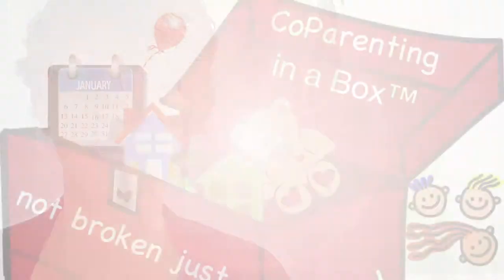CoParenting in a Box Video Pack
- Videos and 1-1 expert advice

Laying strong foundations for healthy co-parenting through divorce and separation and beyond